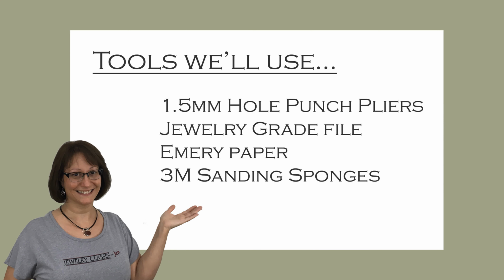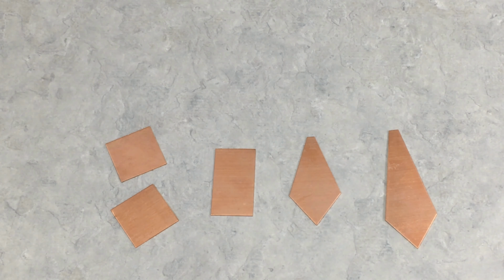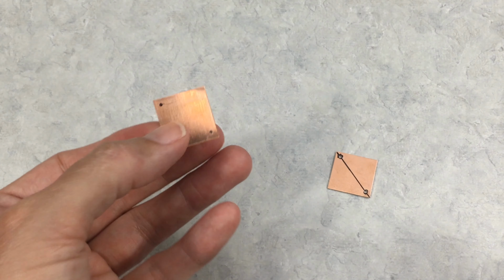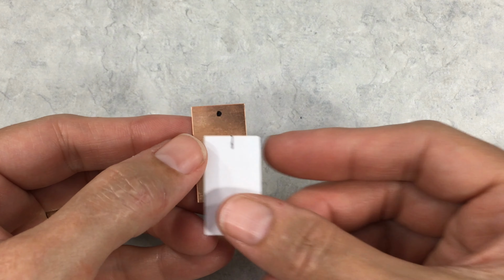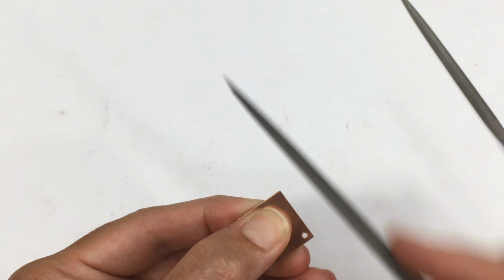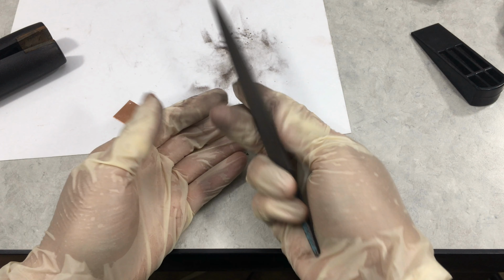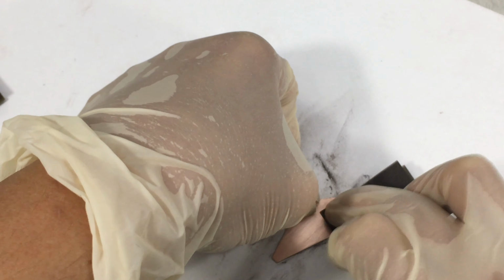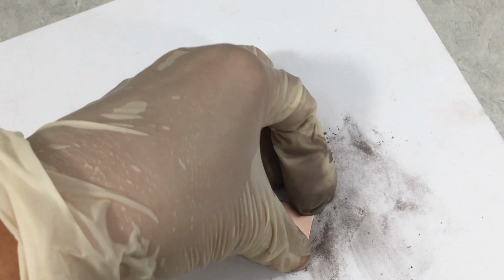How to Prepare Copper Blanks for Jewelry Making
Sign up for our e-mails and get our free guide: How to Create Consistent Components with Ease Using Measuring Charts. to sign up.

In this video I show you 3 simple steps to prepare a copper jewelry blank.

You will learn how to punch holes, file, and sand a basic piece of copper sheet refining it into what we think of as a custom copper blank ready to be adorned with your personal touch and assembled into a piece of hand-made jewelry.  Plus I have included some really great bonus tips for you to get the best results possible!

Please note…  Filing and sanding is dirty work.  You can wear gloves to protect your hands and you can put a drop cloth down to help protect your floor.  But choose a location to work on this where you can easily clean up the metal dust.  And be sure to use a surface you are okay with inadvertently scratching.  (Dining table your only option?  Use a protective matt or cover it with plastic sheeting to provide a surface you can work on without concern.)

First of all… what is a copper blank? (view at 02:55)

A copper (or silver) blank is like a canvas for you to make a custom jewelry component.  In this segment, I explain what’s available commercially as well as what I offer My goal is to provide stylish options for the standard jewelry blank shapes and keep the process simple so you can create some great jewelry right away.

Step 1: Punching a hole (view at 05:46)
When using 24 gauge blanks, you can punch holes using hole punch pliers.  I show you how to use a graph ruler and sharpie marker to help line up your holes and discuss good practices for punching holes accurately.  There are a few great tips included…
Tip #1 - How to align holes on multiple pieces like for a pair of earrings (view at 09:52)
Tip #2 - How to make your own “hand-tool” to clean the flared edge of the holes (view at 11:00)
Tip #3 - How to center a hole without using a ruler to measure (view at 12:37)
View more detailed instructions about how to use your hole punch pliers

Step 2: How to file the edges and smooth the corners (view at 15:10)
It’s important to work with a quality file!  I recommend a #4 Swiss cut half-round file.  If you want to spend less $$, you can use a needle file of this same quality.  Learn more about jewelry grade files by visiting
Again, there’s not just great introductory information perfect for beginner jewelry makers, there’s more great tips for you including 2 solutions for holding your pieces to help save your hands (view at 22:03)

Step 3: Sanding the surface and edges (view at 25:32)
In this segment, I talk about what grit emery paper and sanding sponges you need to use and all the basics about preparing the surface and edges of your blanks to get them ready to be adorned.

Once you have prepared blanks you can…
Patina the surface – Add your own personal touch with multiple hues.
Add a hammered texture
Stamp a design
Emboss a design

Tools, Supplies, and Materials used in this video…

1.5mm Hole Punch Pliers – These pliers create a hole large enough for attaching 18 or 16ga jump rings and can be used to pierce holes in soft metals like copper and silver in gauges up to 22 ga thick.  Once you want to upgrade to thicker materials, you will need to use a drill of some sort.  (Alternate tool – 1.5mm/2mm double metal hole punch

Card stock or old file folder - to protect your surface